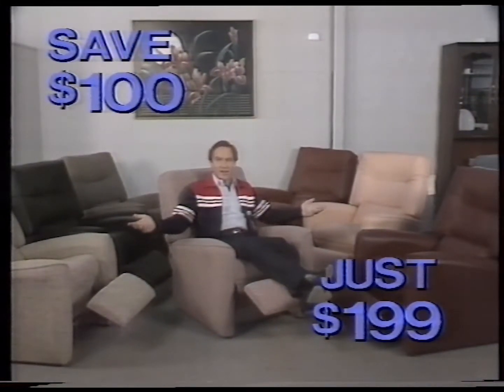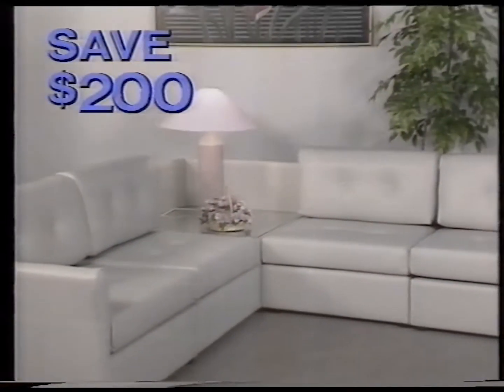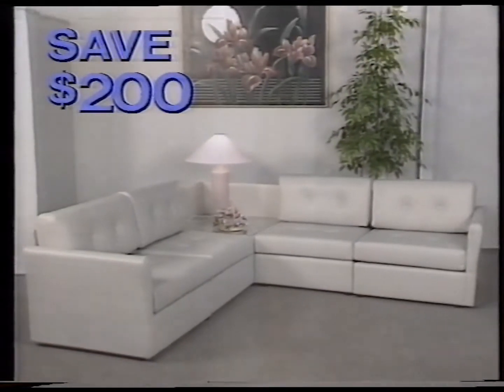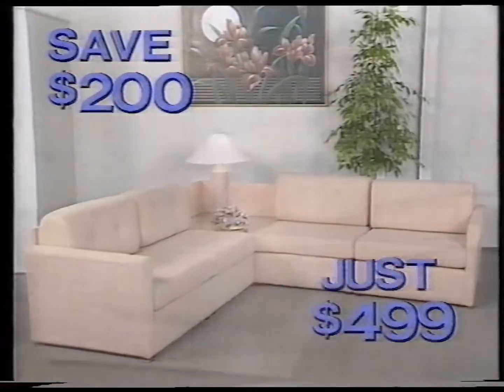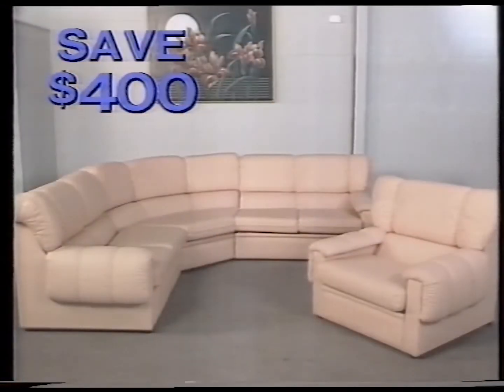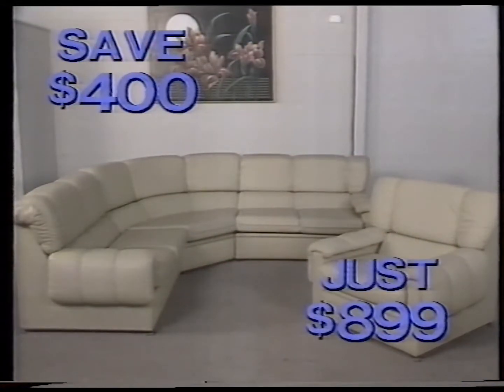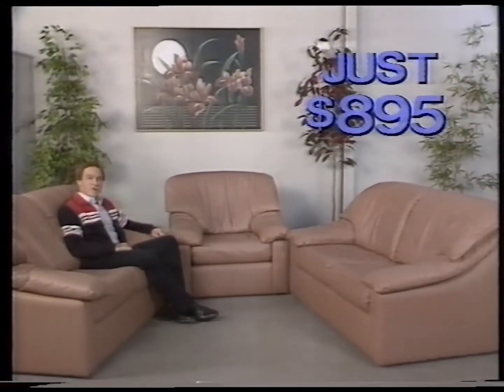John Cootes Furniture - 1988 Australian TV Commercial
Recorded during a broadcast of an episode of sitcom "Soap" from TCN-9 Sydney. Exact date unknown, but this was definitely recorded in mid-1988 based on the Today promos featuring Expo 88 in Brisbane on the same tape.